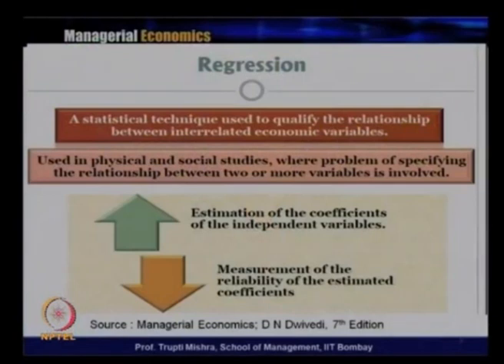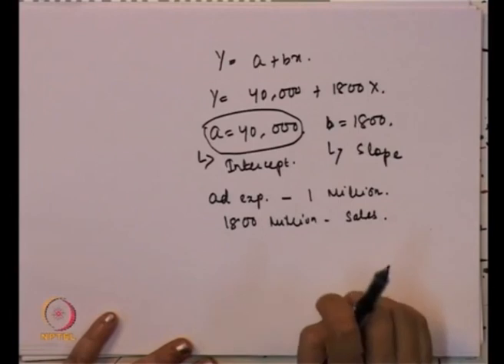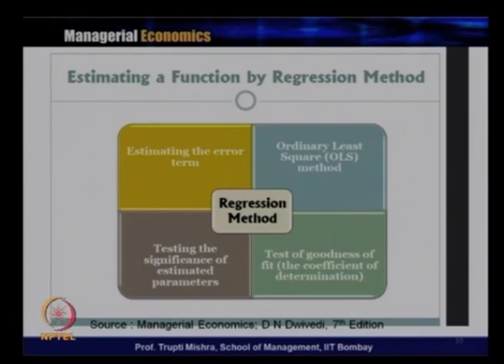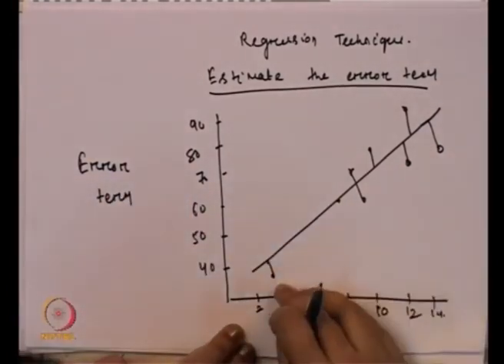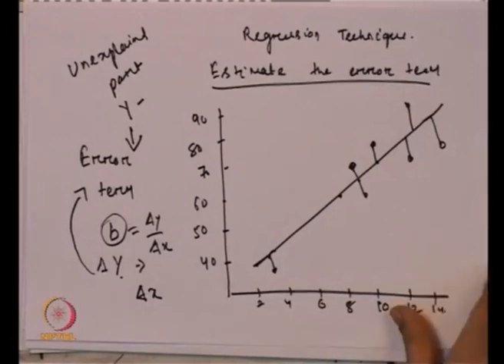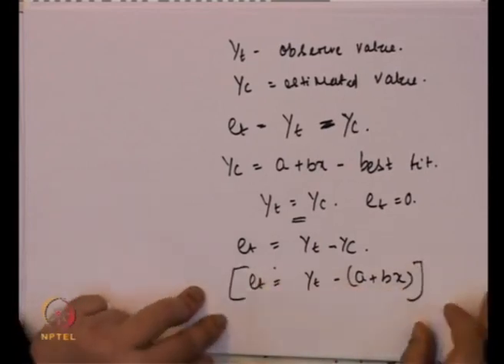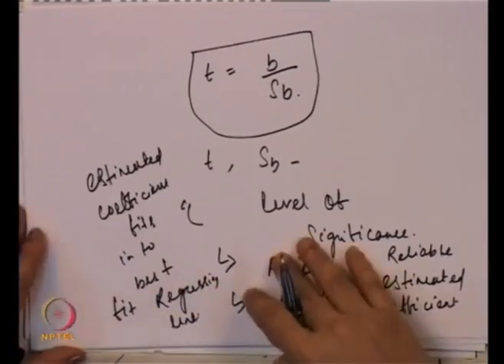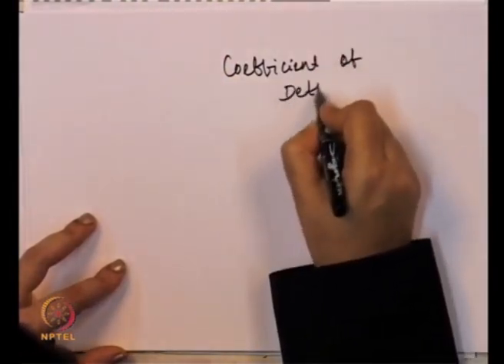L7-Basic Tools of Economic Analysis and Optimization Techniques [Contd ...]